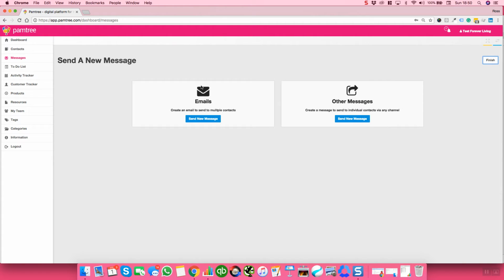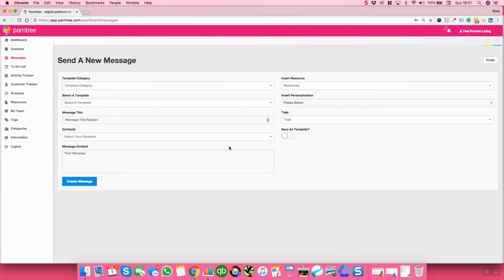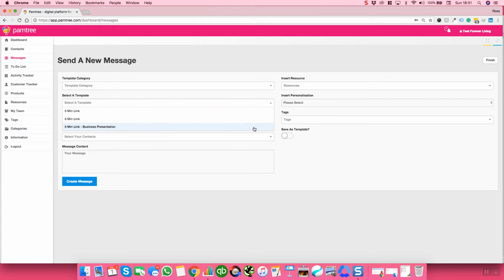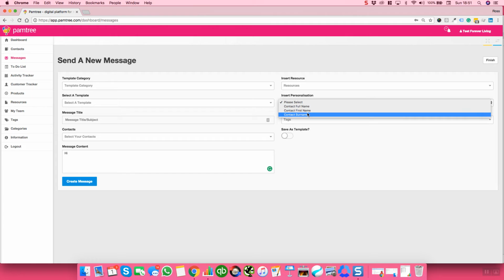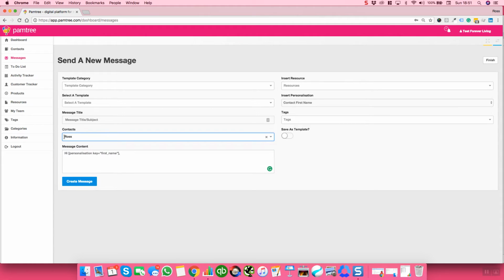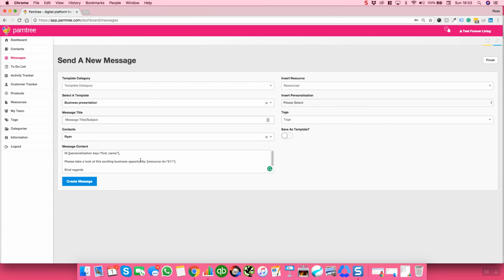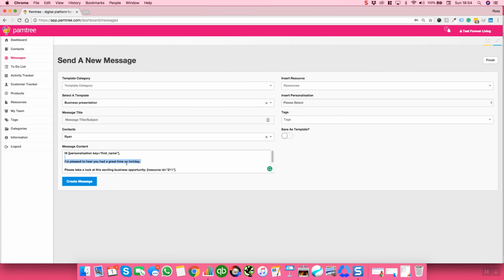How to create Message Templates in Pamtree - Pamtree MLM App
How to create Message Templates in Pamtree